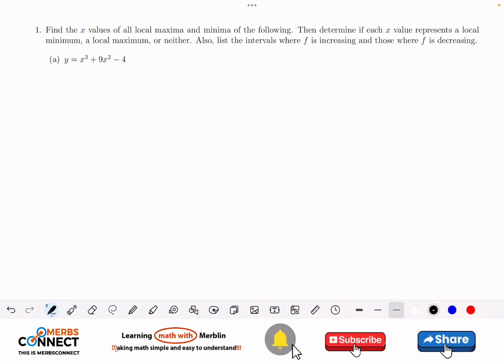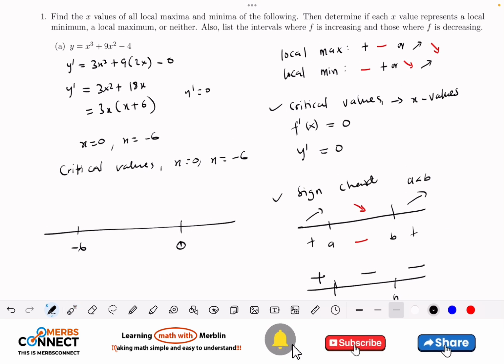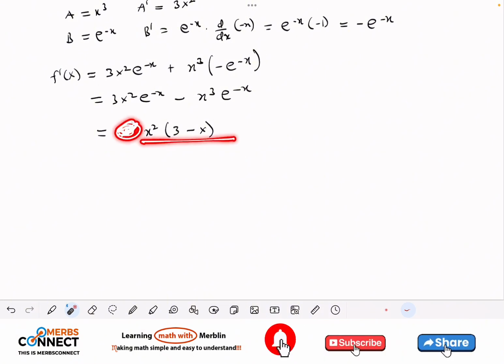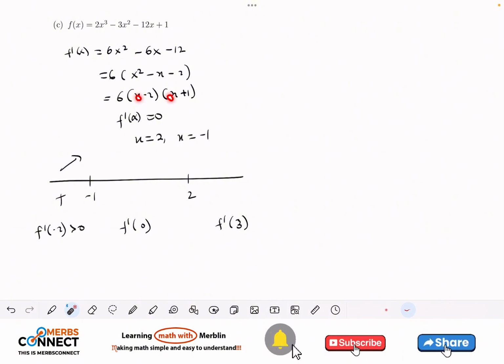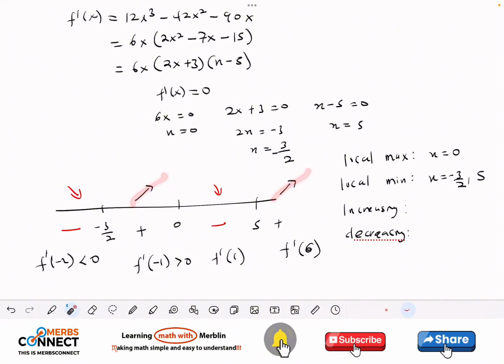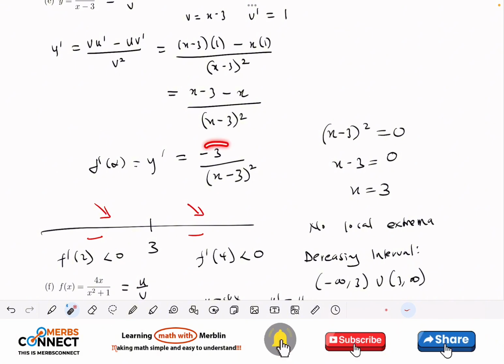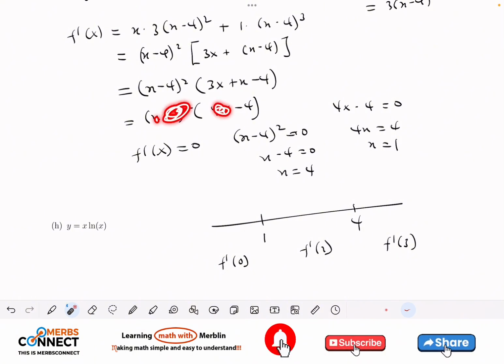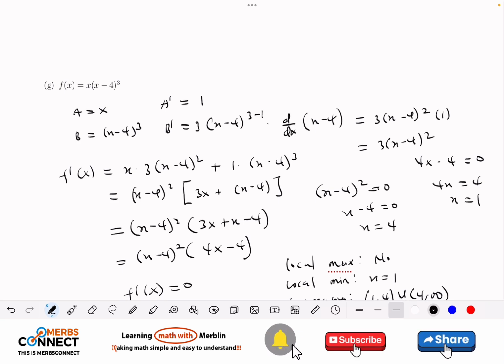Local Extrema, Increasing & Decreasing Intervals | Business Calculus Explained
Learn about Local Extrema and Increasing/Decreasing Intervals in Business Calculus!

In this video, we’ll explore the concepts of local extrema (maxima and minima), and how to identify increasing and decreasing intervals of functions using calculus techniques. These concepts are crucial for optimizing business profits, analyzing trends, and making data-driven decisions.

🔹 What You’ll Learn:
✔️ What are local extrema and how to find them?
✔️ Understanding increasing and decreasing intervals
✔️ How to use the first derivative test to determine behavior
✔️ Real-world applications in business optimization